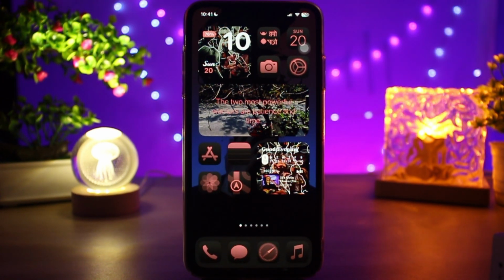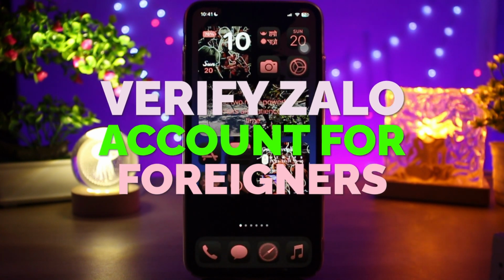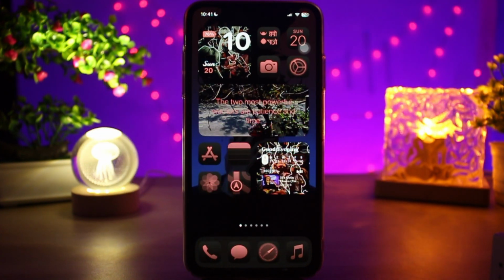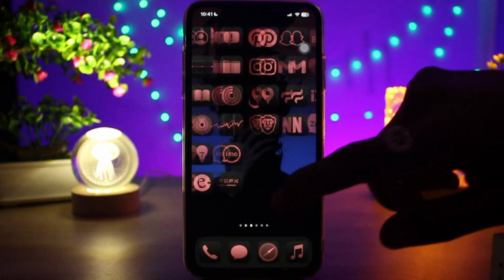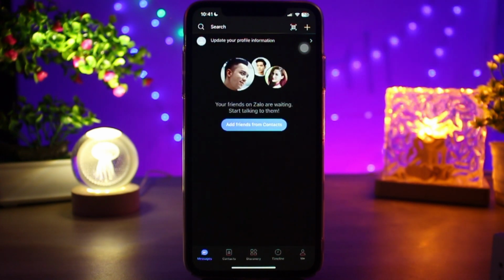How to Verify Your Zalo Account as a Foreigner - Here's How You Can DO It - 2025